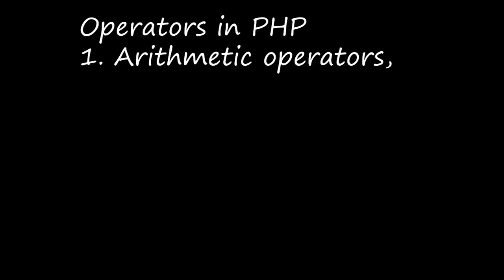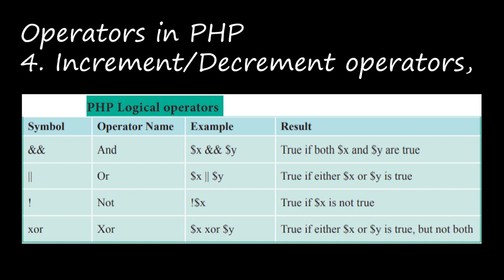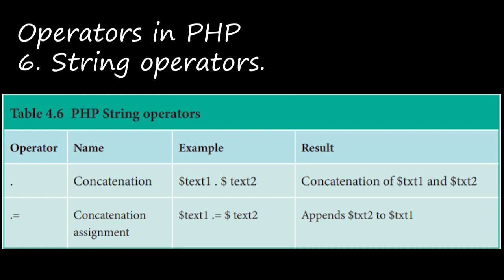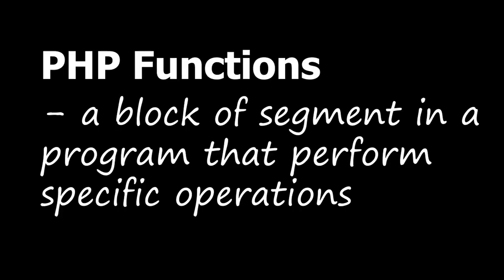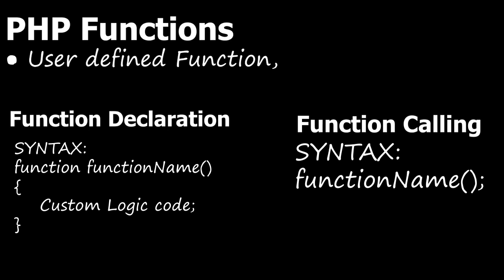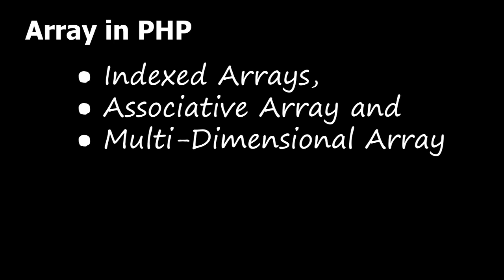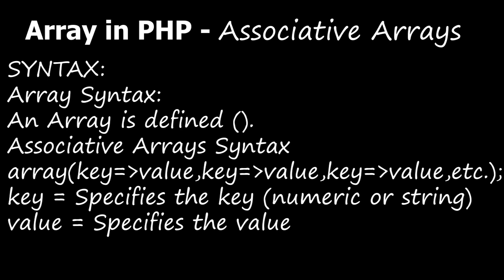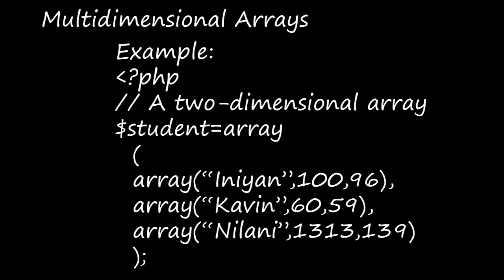Grade XII - Computer Applications || PHP Functions & Arrays || Bethlahem Matriculation School